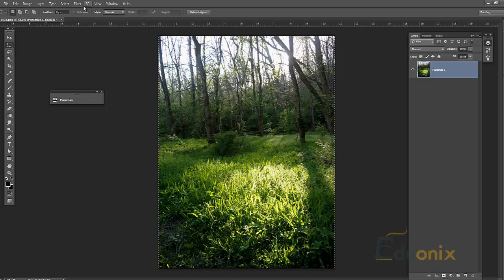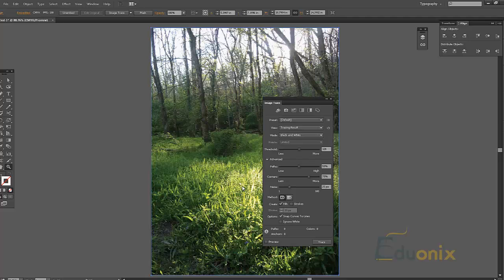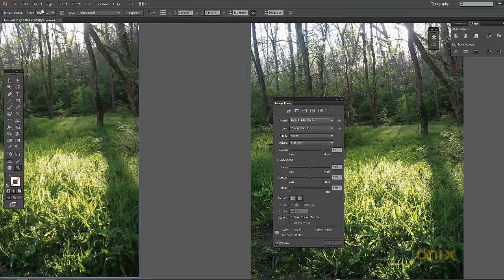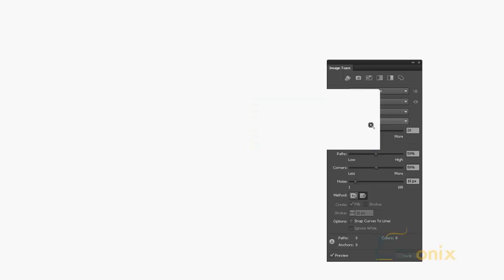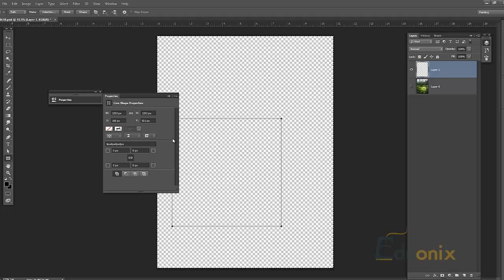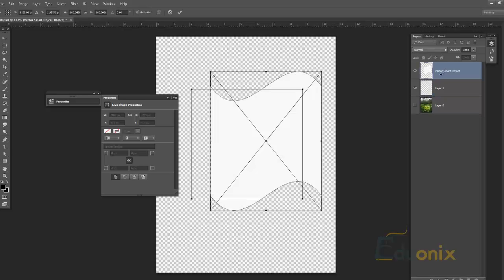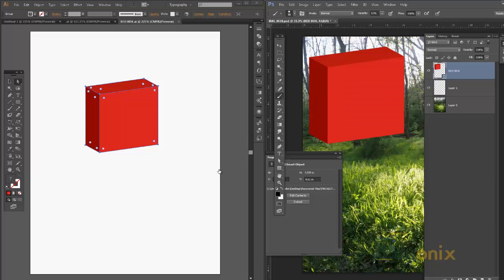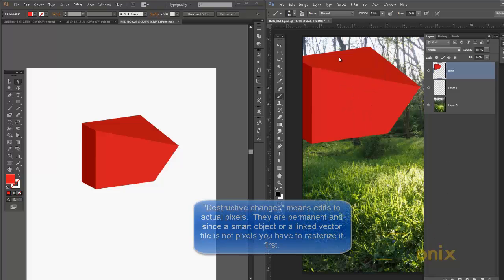Adobe Photoshop - Tutorial 14 - Working Between Photoshop and Illustrator